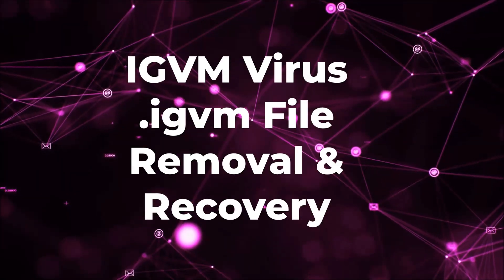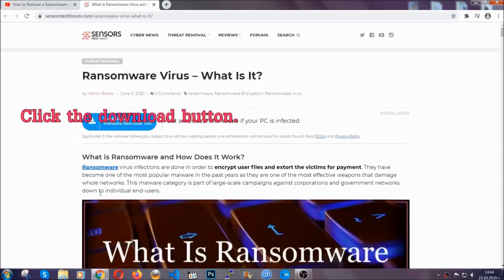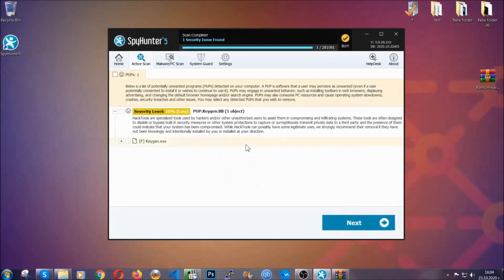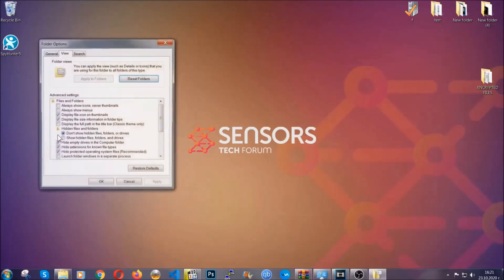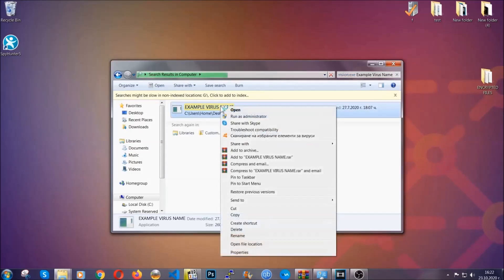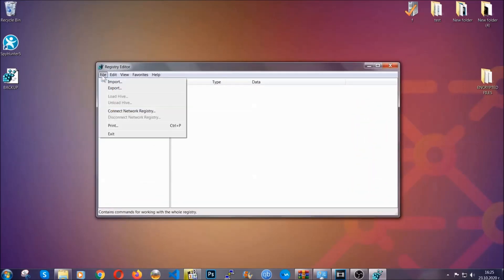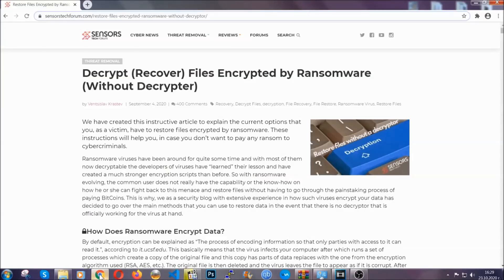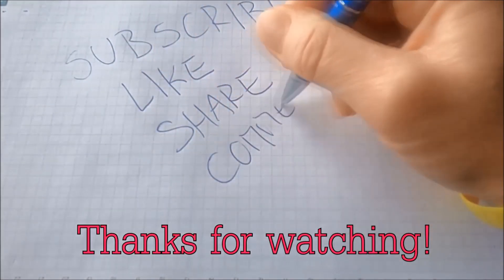Igvm Virus [.igvm Files] Removal & Recovery [Free Fix Guide]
00:00 Start
00:50 Automatic Removal
02:00 Manual Removal
05:13 File Recovery

Igvm virus is a ransomware-type of infection that belongs to the STOP/DJVU family of crypto viruses, whose primary purpose of activity is to get victims to pay BitCoin as a form of ransom payoff to get their files to work. To lock their files in the first place, this virus uses the AES encryption algorithm and the .lgvm file extension which is added after their names. Then, this ransomware may leave a ransom note file, called _readme.txt, that may contain different types of ransom demand instructions. The main goal of these is to give you steps to contact the criminals and negotiate the ransom demand.

If you have fallen victim to the Igvm virus, recommendations are not to trust these crooks and watch this video or read the removal article to find out more on how it works and how to remove it effectively.